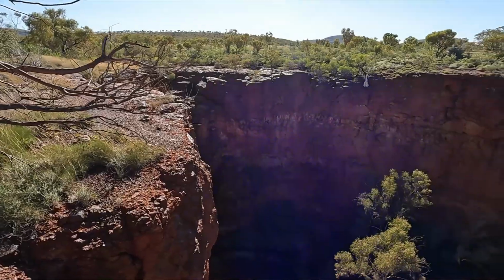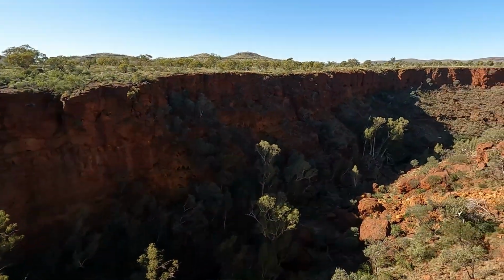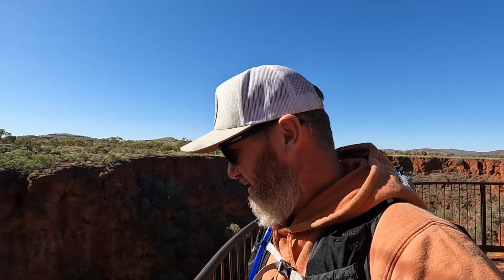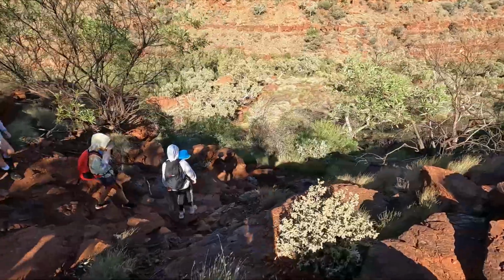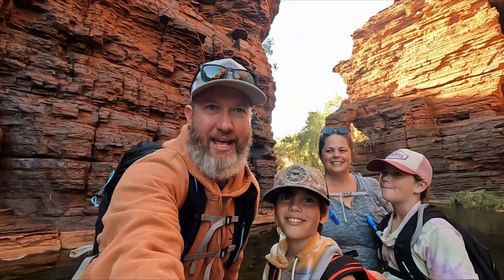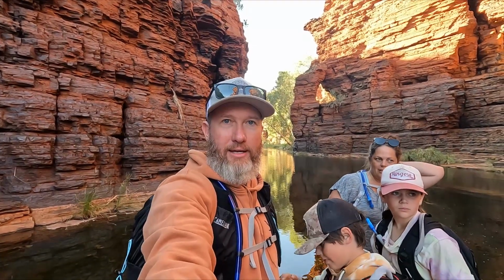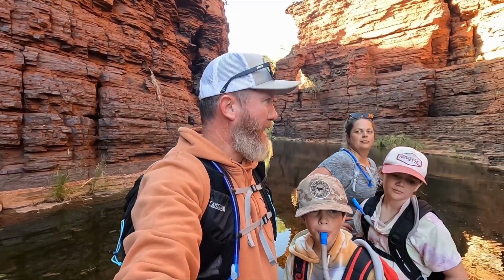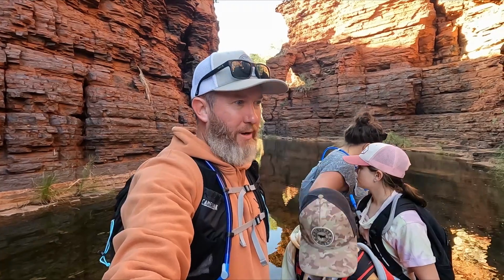Just WOW... Seriously Karijini!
We couldn't have asked for a better start to our Karijini National Park tour. We started off by settling into our camp site in Tom Price and then made our way in and visited Dale Gorge, Fern Pool & Fortesque Falls.

Although we hit this place during the busy period it was still something we will never forget and definitely be back again.

This place lived up to all the hype and delivered more.

Hope you enjoy and thanks for joining us!